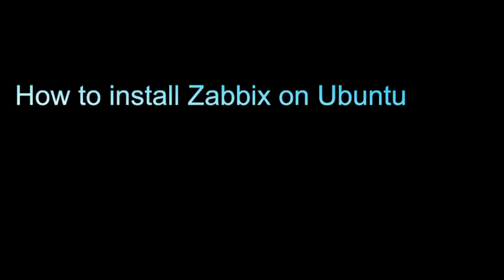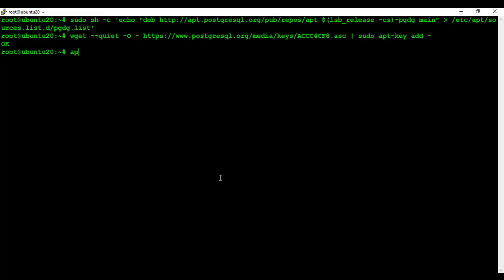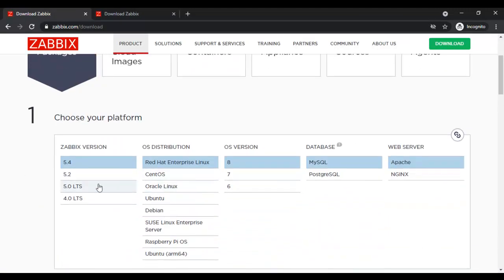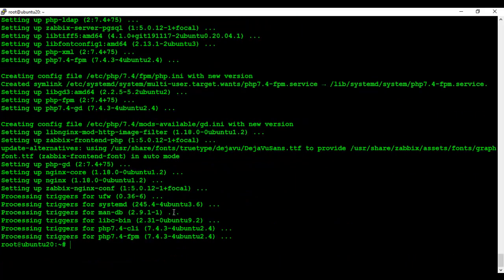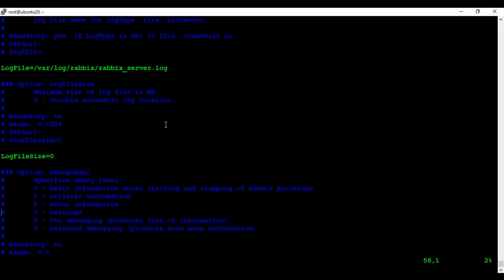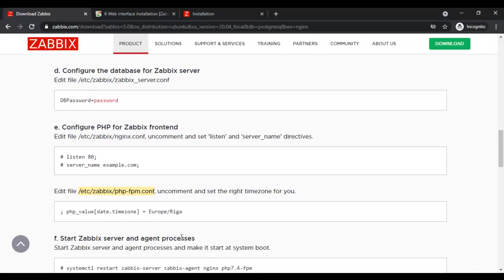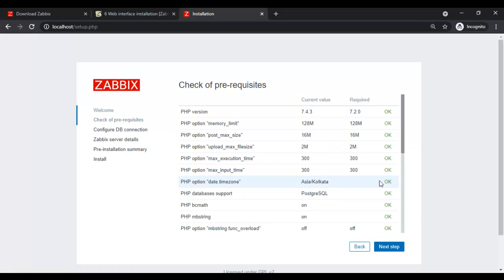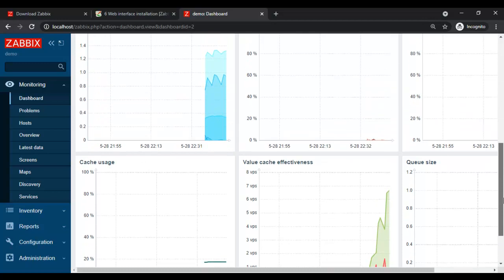How to install Zabbix Server on Ubuntu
This video is about Zabbix Open Source Monitoring software installation on Ubuntu.

To install PostgreSQL12, run the command by selecting OS details

To install Zabbix select Zaabix version, OS Distribution, OS Version, Database, and WebServer